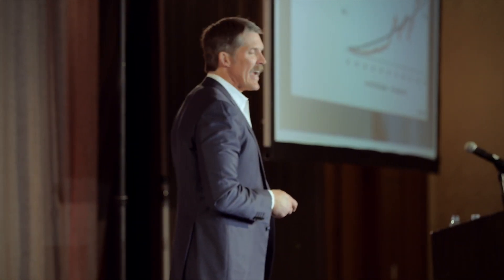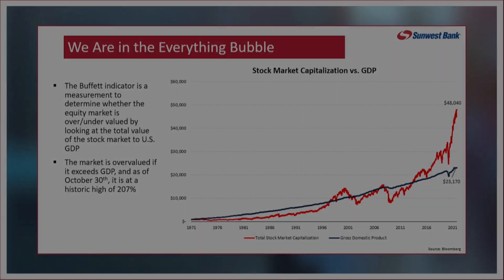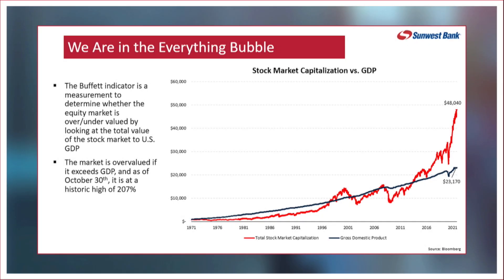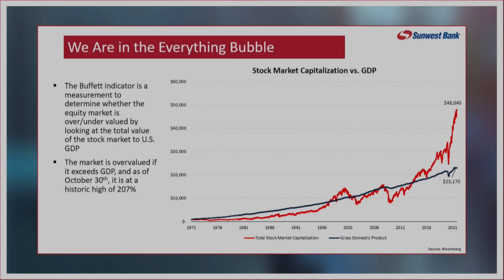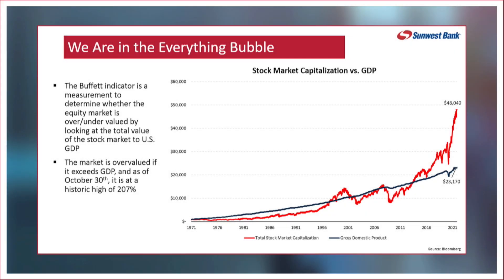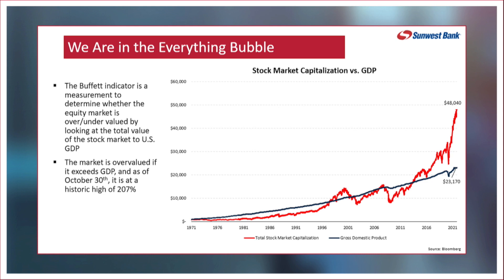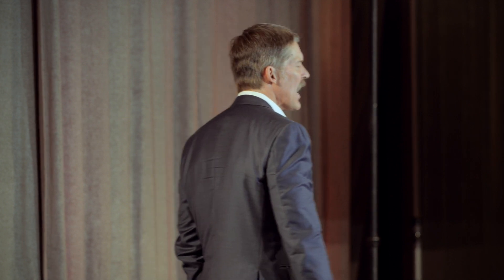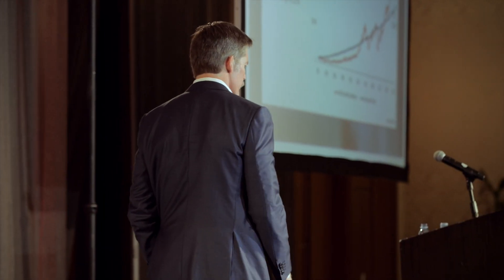Sunwest CEO, Eric Hovde - We are in the Everything Bubble - 2021 Economic Forum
Eric Hovde discusses the Everything Bubble at the 2021 Economic Forum.